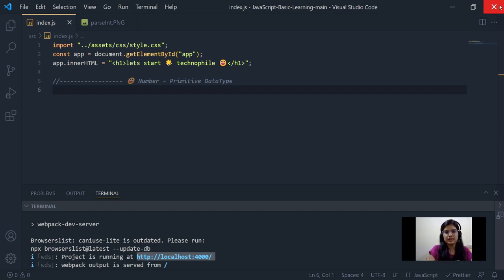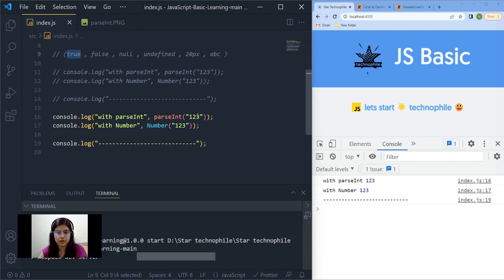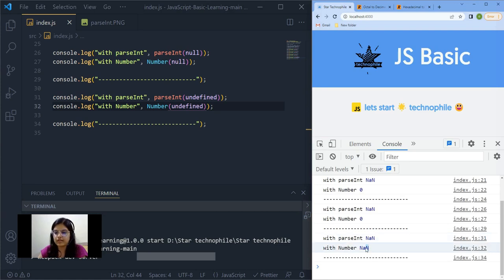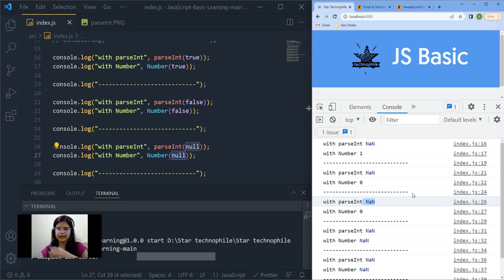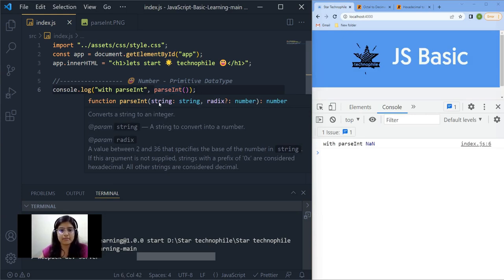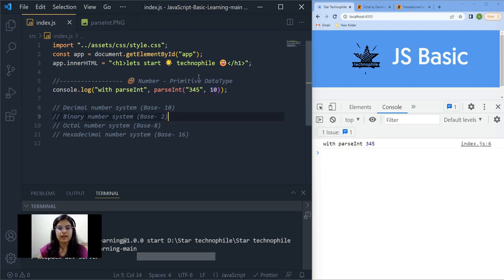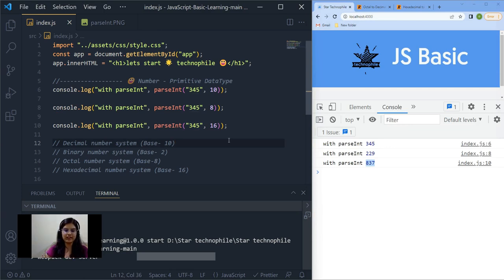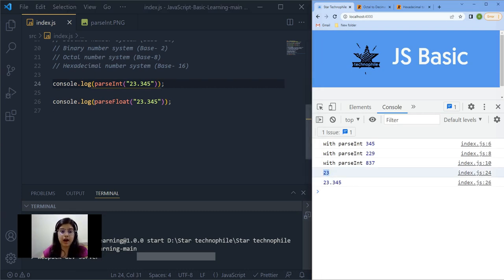parsing string to number || ParseInt and ParseFloat || difference Between Number() and ParseInt()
Hi star Technophile 😃 ,
Here I am going to discuss  lot more detail about the parseInt function and parseFloat , And  very important discussion about the difference between the Number function and parseInt function , I have covered almost all the important difference of parseInt and Number